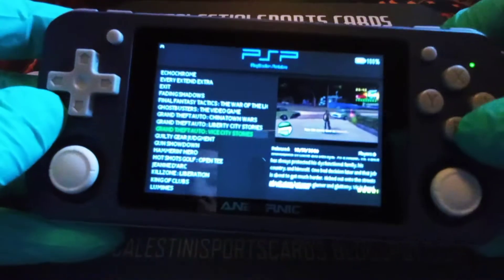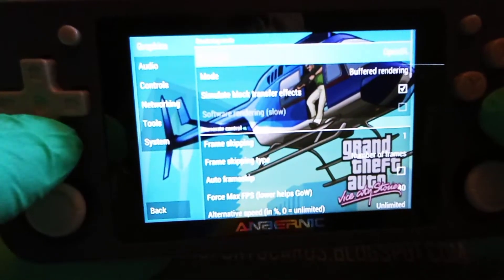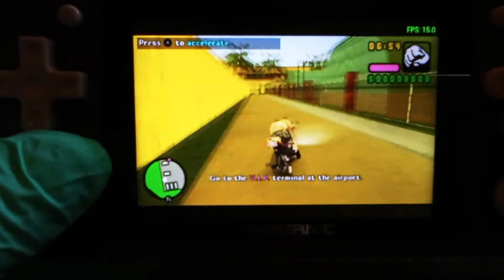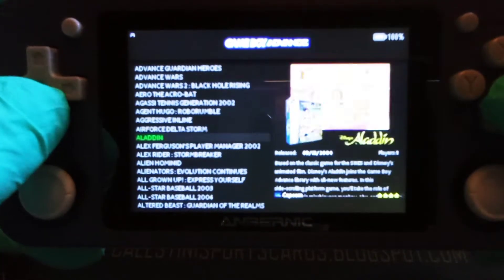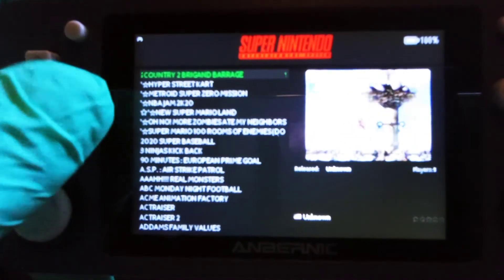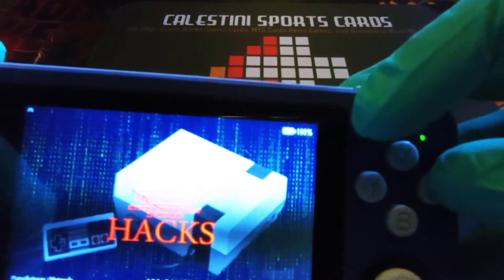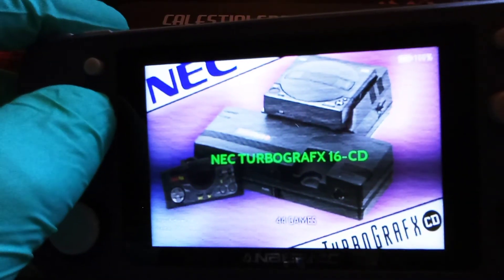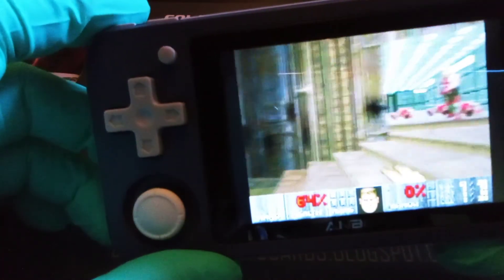Ghettofinger Time Machine Build Overview and settings guide.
Ghettofinger Time Machine Build
Overview and settings guide.

Jump in the time machine with me and lets go for ride... The only Custom Build to go with when looking for Classic excitement.